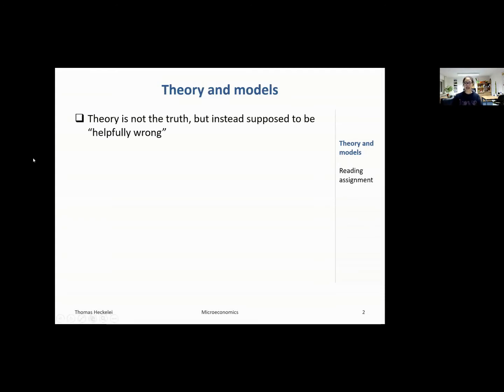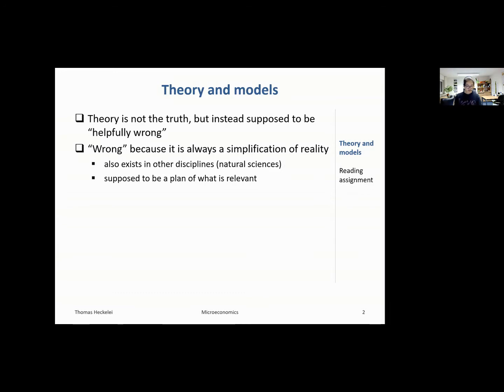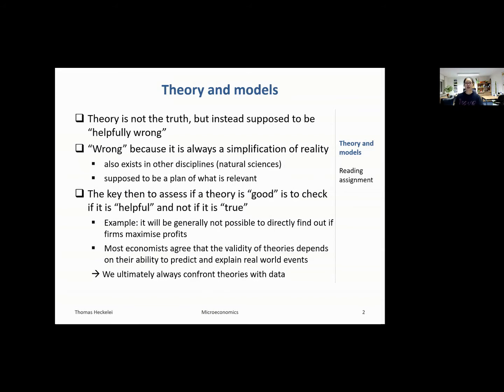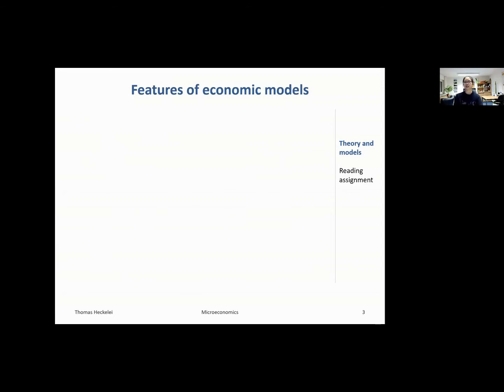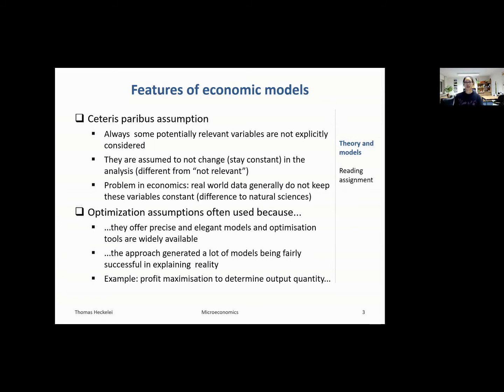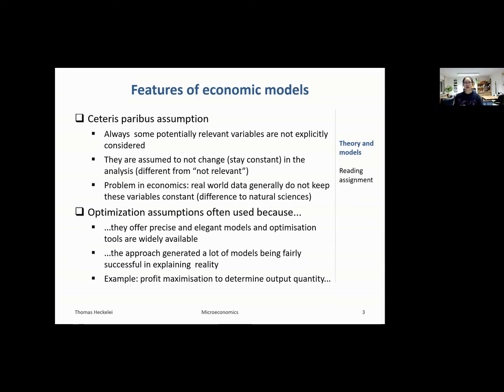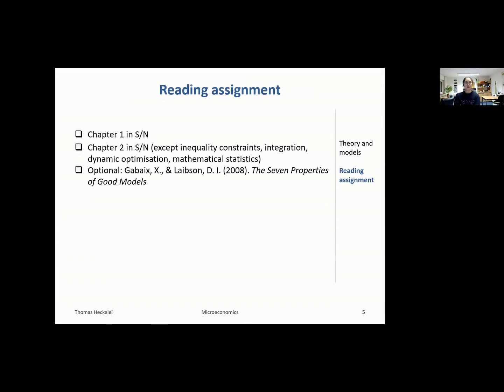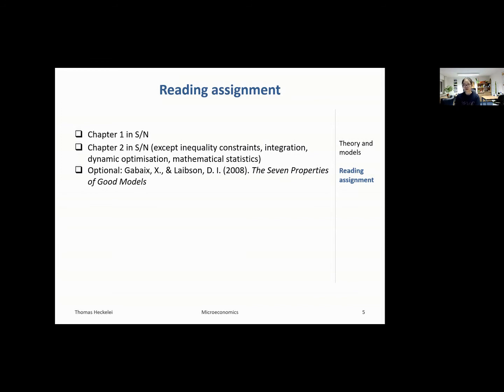Intro - BAS 120